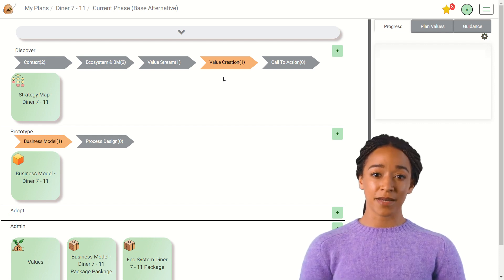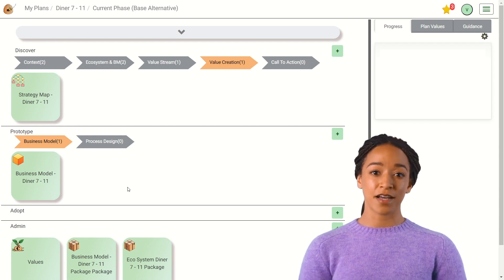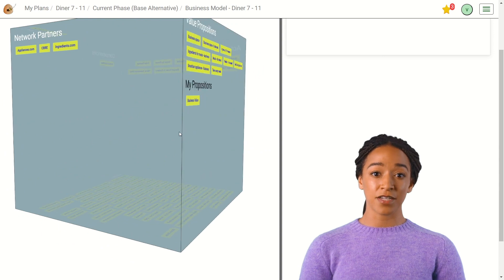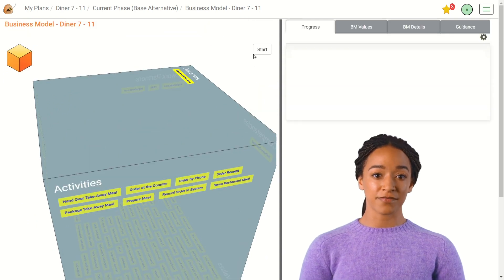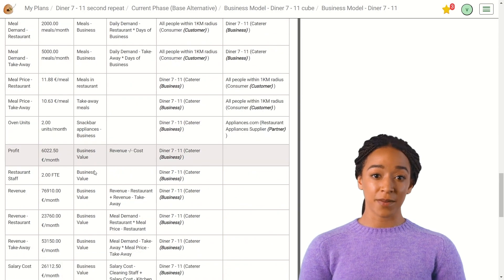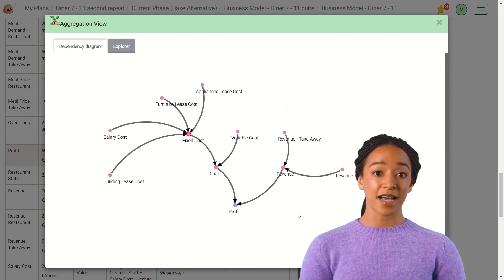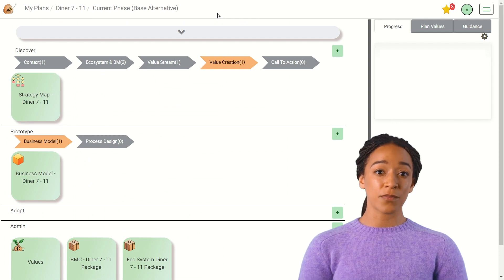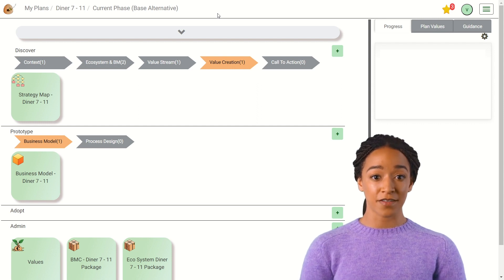07 Strategyplanner - Value Cube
VDMbee Strategyplanner is a cloud-based tool that helps to conceptualize, visualize and calculate business transformation. It facilitates strategic alignment and ecosystem mapping, providing a broader context for transformation initiatives.

This video series is created as an introduction to the functionalities of Strategyplanner. It provides a glimpse of what's possible using this tool to help innovate and transform your business model in the face of disruption.

For the full self-paced e-learning we kindly refer to the VDMbee Marketplace: [under construction]